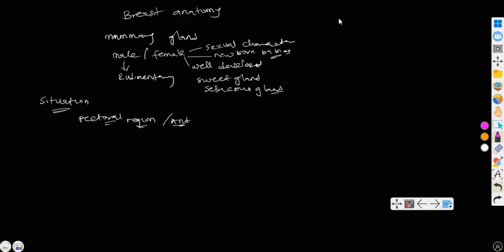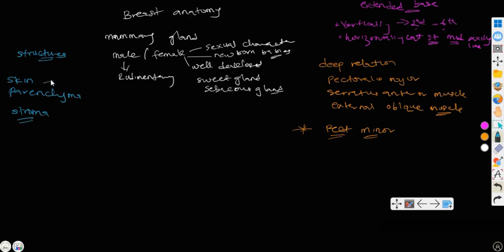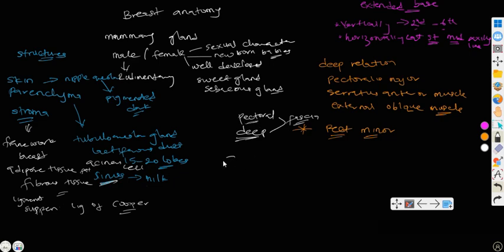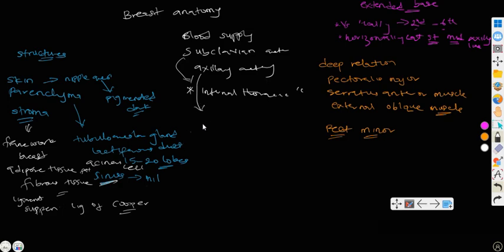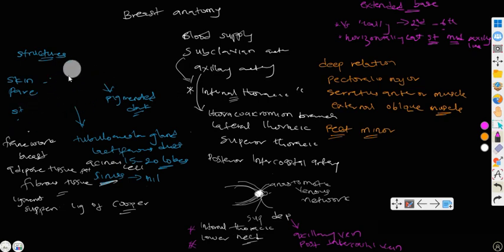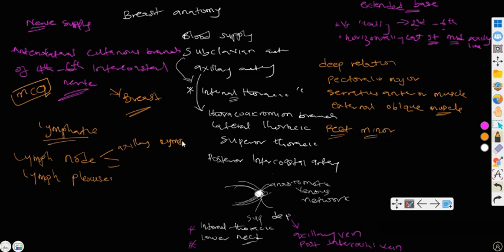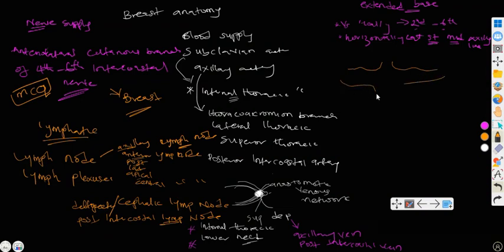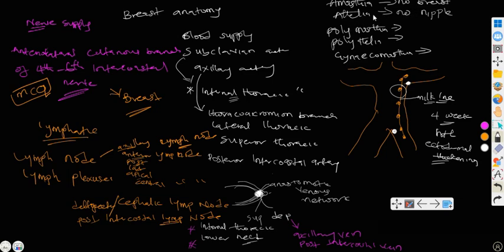ANATOMY OF THE BREAST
breast anatomy and it details